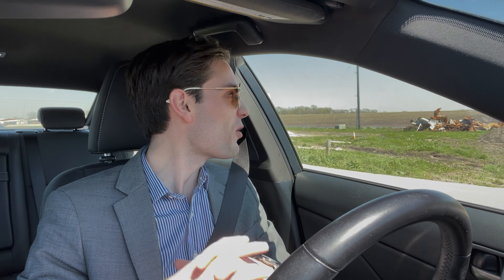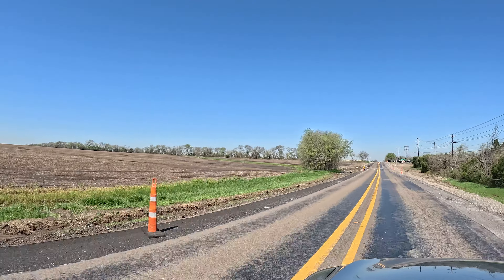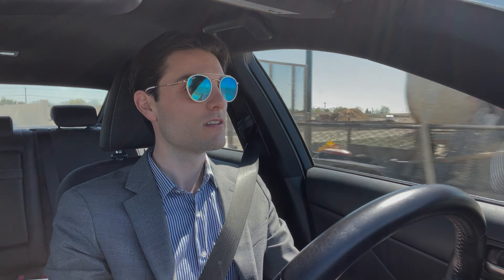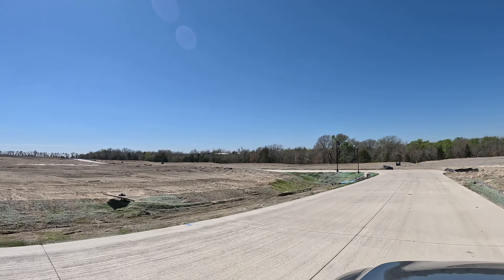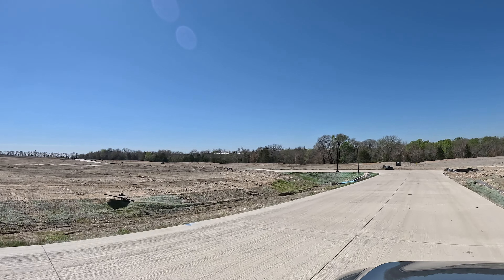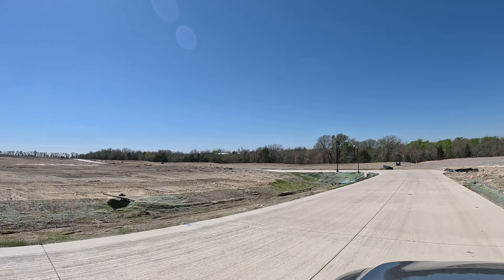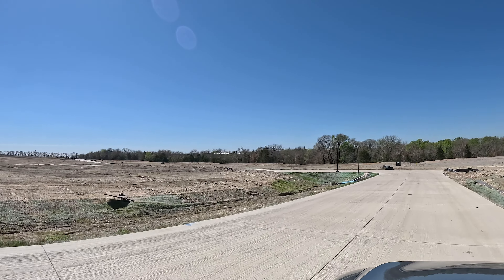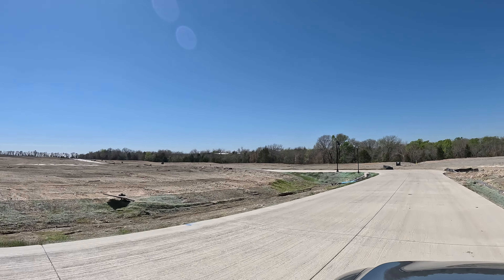Harper Estates | 1 Acre Lots | Neighborhood Tour | New Construction | Celina, TX